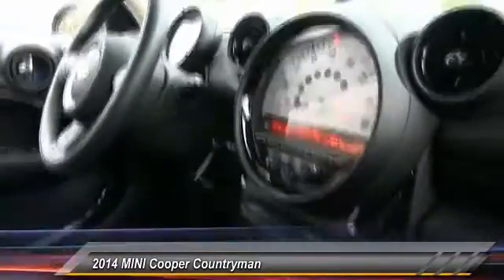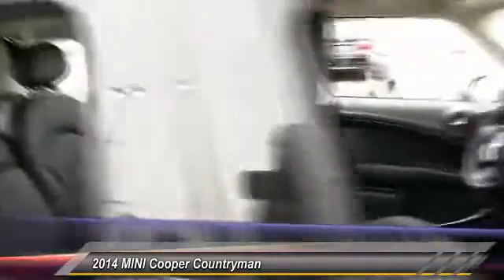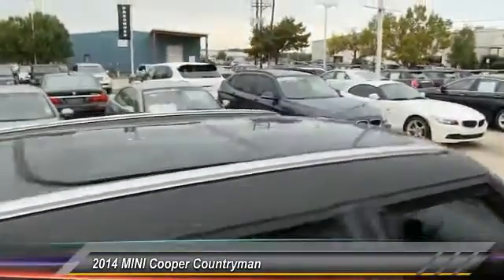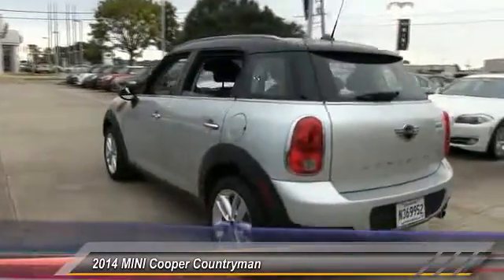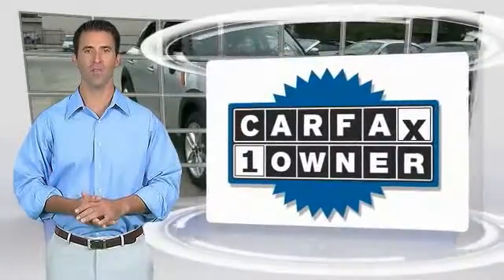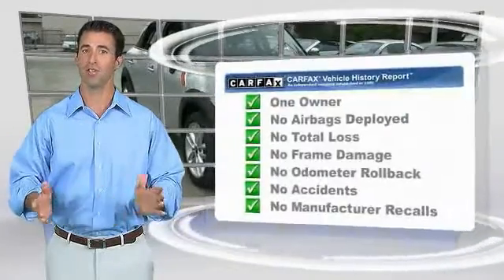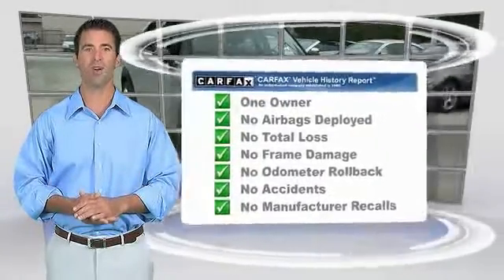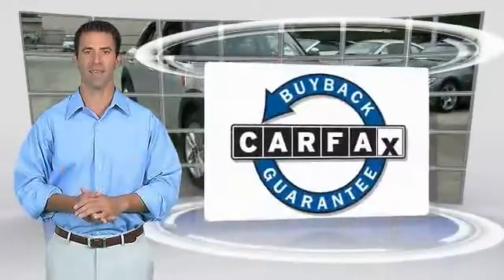2014 MINI Cooper Countryman Baton Rouge LA 14M019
2014 MINI Cooper Countryman

Discerning drivers will appreciate the 2014 MINI Countryman! It offers great fuel economy and a broad set of features! With less than 10,000 miles on the odometer, this 4 door sport utility vehicle prioritizes comfort, safety and convenience. All of the following features are included: a leather steering wheel, front bucket seats, and more. Smooth gearshifts are achieved thanks to the efficient 4 cylinder engine, and for added security, dynamic Stability Control supplements the drivetrain. Our sales reps are knowledgeable and professional. They'll work with you to find the right vehicle at a price you can afford. We are here to help you.